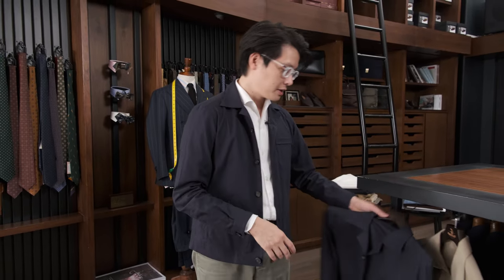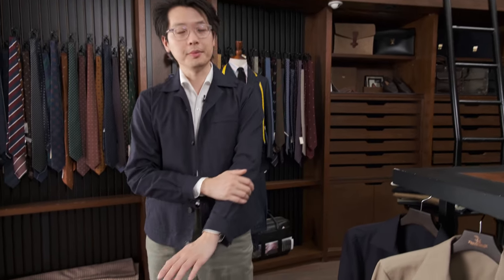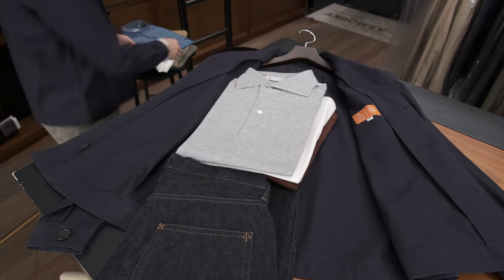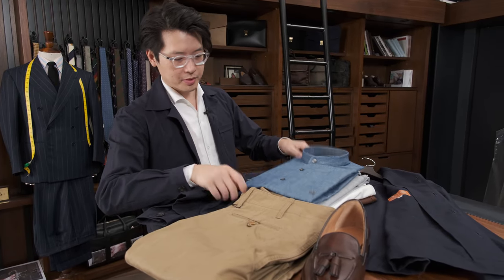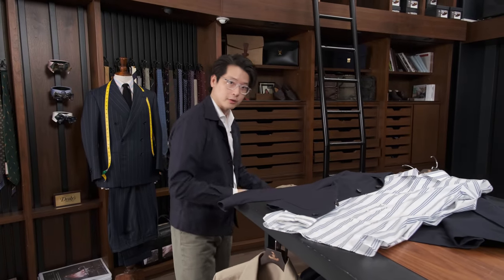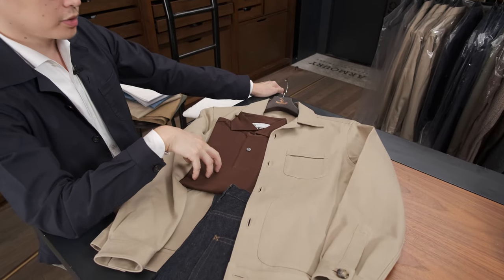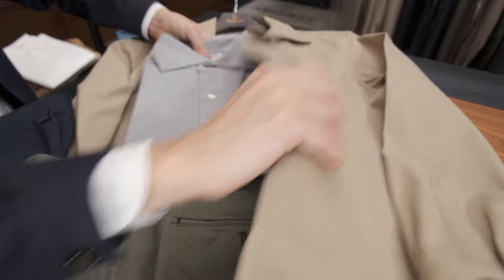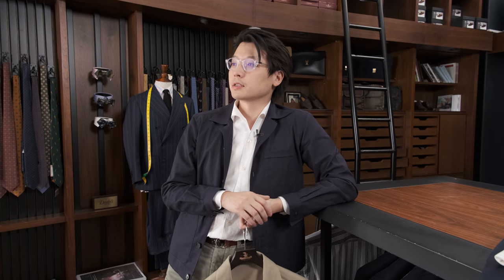Q&A: Introducing this season's 3 Pocket Blousons and how to style them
Showcasing our latest 3 Pocket Blousons in navy cotton and oyster cotton and how to style them. We paired the 3PB with our Holiday Shirt, Everyday Shirt, polos, jeans and more. It was fun putting everything together, we covered a lot of The Armoury's Spring Summer shirts and trousers options in this video as well.

The 3 Pocket Blouson in Khaki (Oyster) Cotton Pique

The Armoury by Nigel Cabourn 5 Pocket Denim Jeans